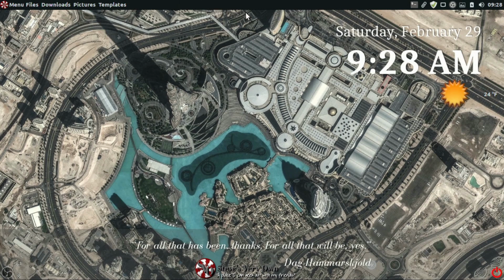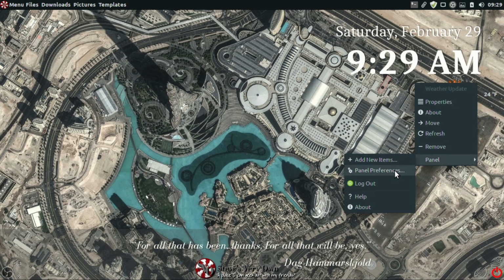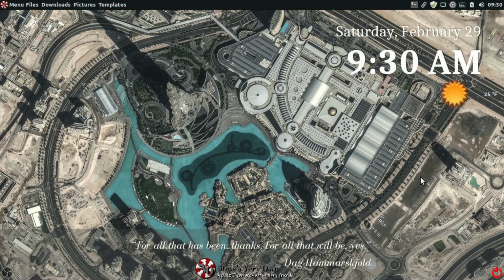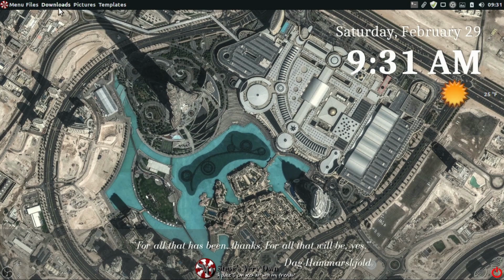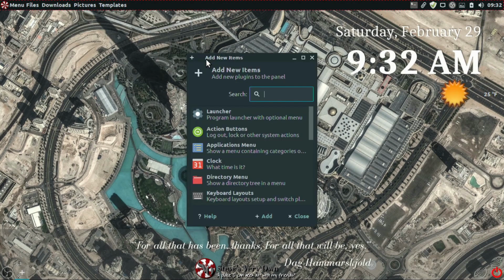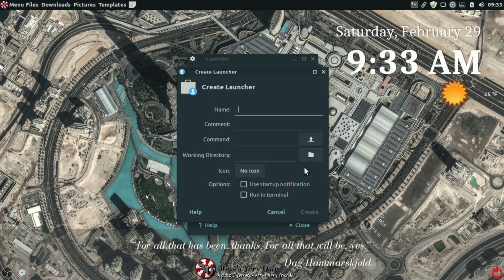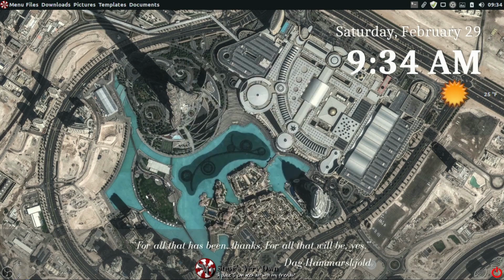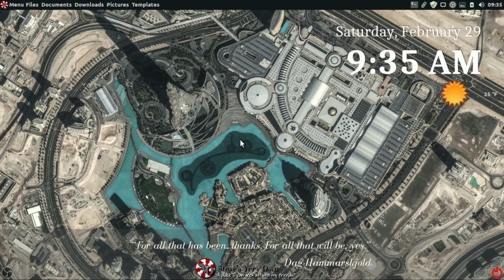Playin With Panels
"A Place Where I Can Geek Out!"

You can do so much with XFCE panels.  Here's a few ideas.

I extend an invite to new Linux users and Linux curious window users. Oh, and all experienced Linux users are more than welcome.  Let's spread the word of Linux!

Yes, I’m a big Peppermint OS user and fan!

Check out these fine YouTube Channels to find out and understand more on Linux:

Come for the Linux, stay for the Community!

My podcast equipment (clicking on these DOES NOT get me money):
Fifine K670
LED lighting
Logitech 920
Logitech H390 Headset
Mini Tripod